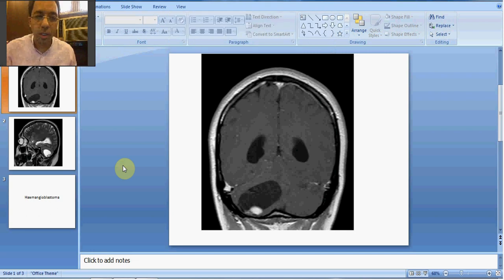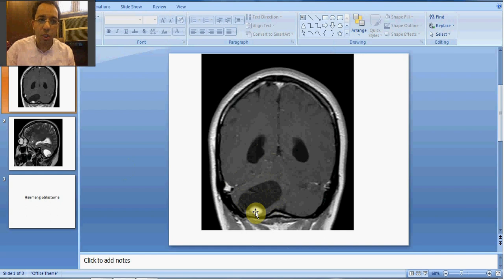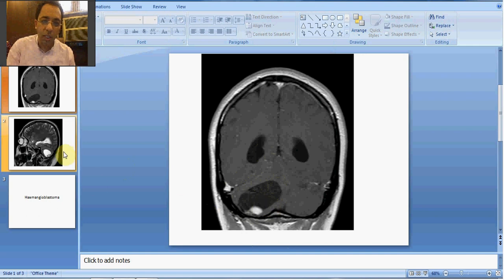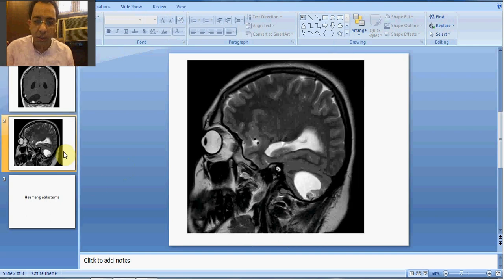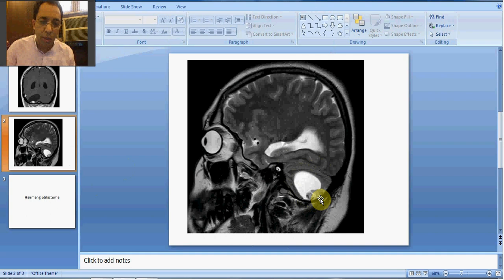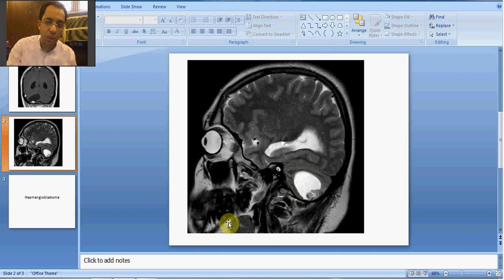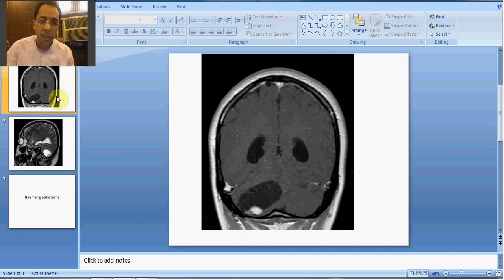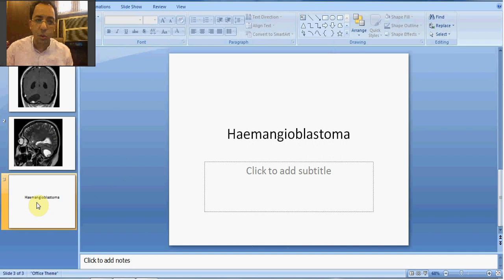Radiology Spotters Part-20 Cerebellar Haemangioblastoma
Radiology Spotters Part-20